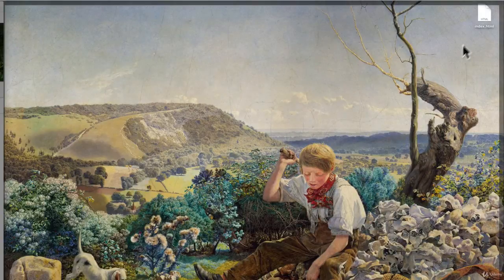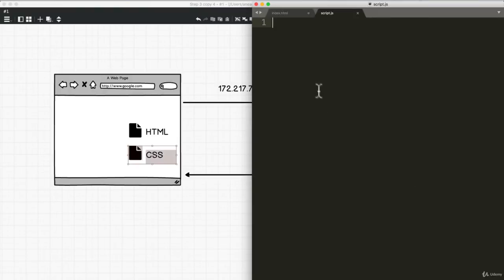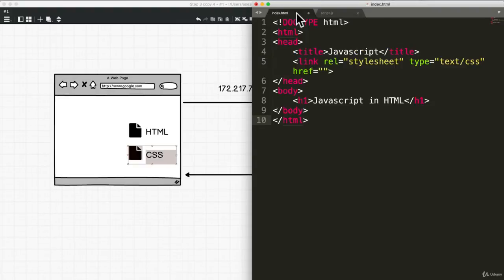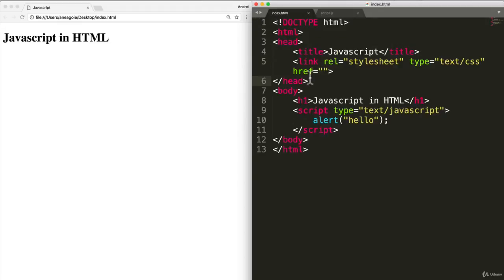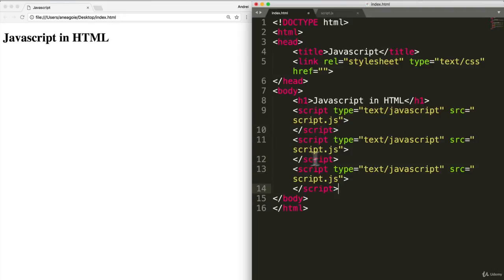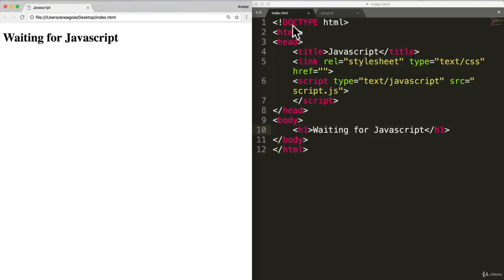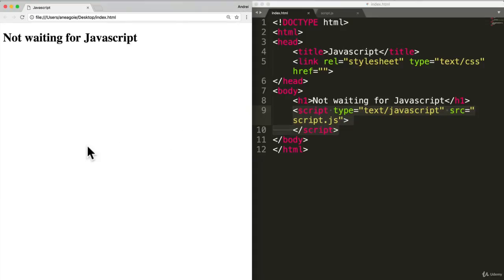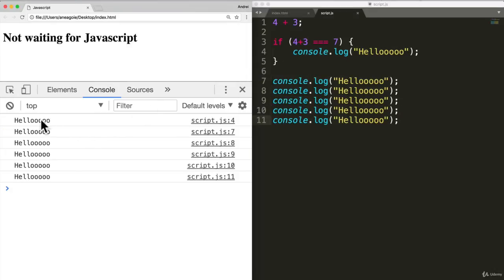11. Javascript | 6. Javascript On Our Webpage| Technical Warna